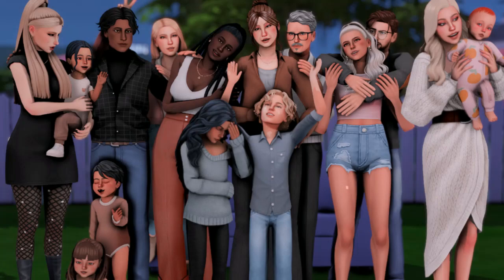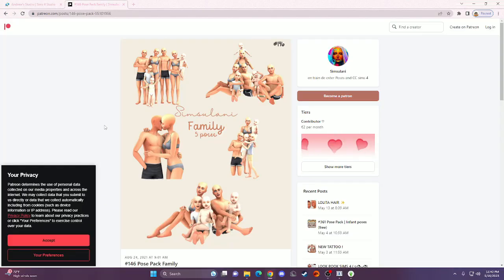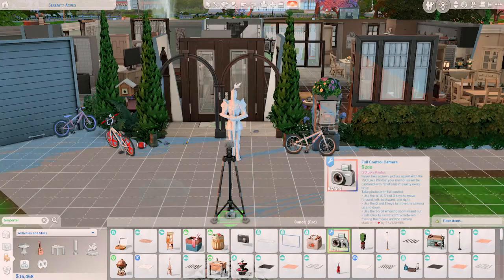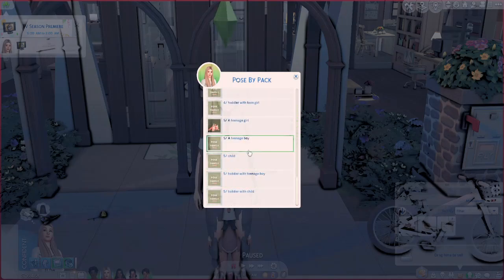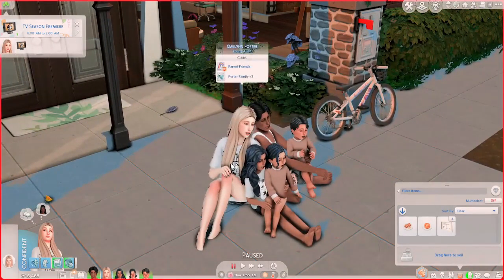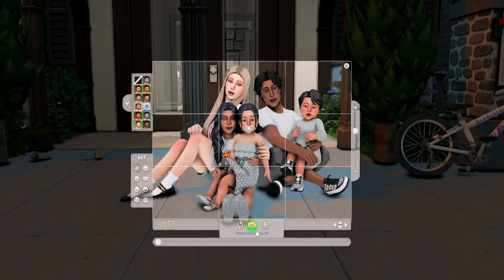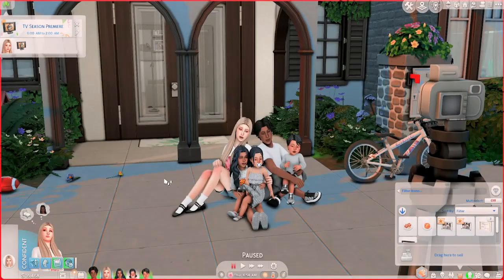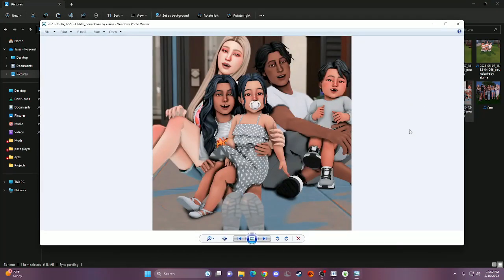❤ 𝕙𝕠𝕨 𝕚 𝕥𝕒𝕜𝕖 𝕤𝕚𝕞𝕤 𝟜 𝕤𝕔𝕣𝕖𝕖𝕟𝕤𝕙𝕠𝕥𝕤 ❤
A few people on a facebook group were asking me how I take screenshots, so here you go! Hopefully this helps someone :)